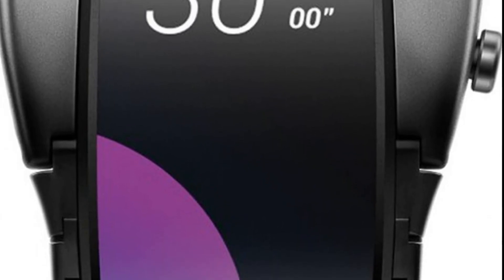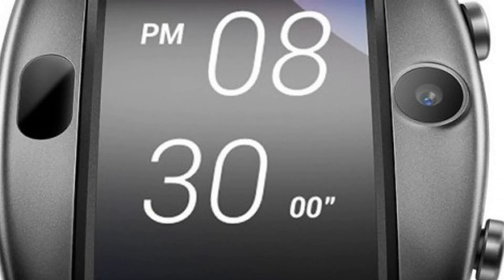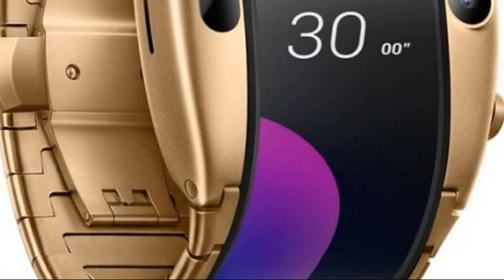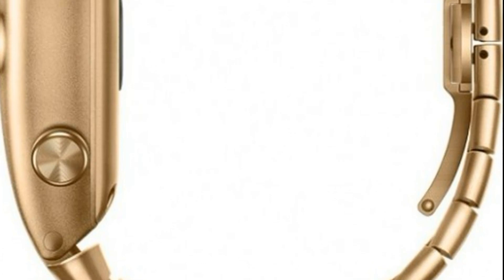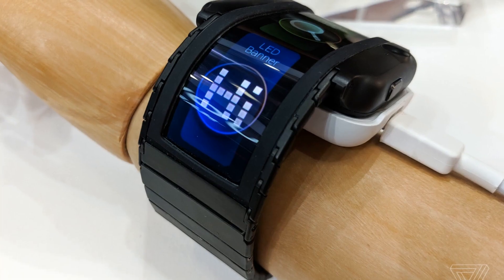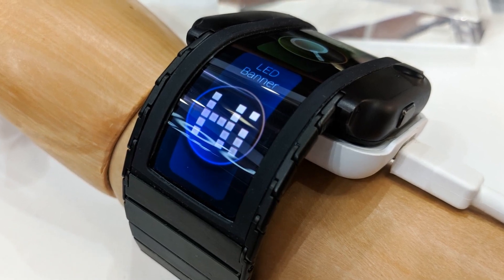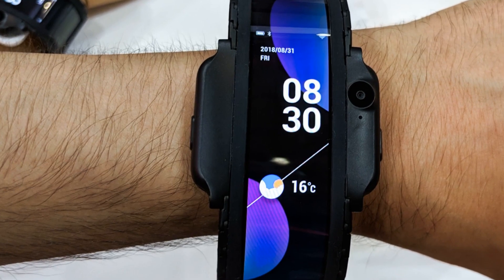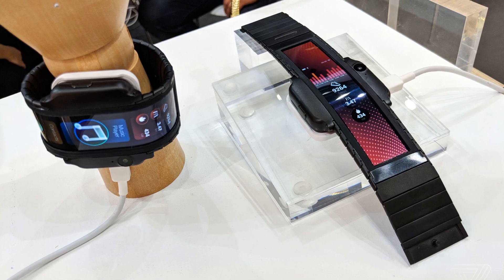ZTE Nubia A alpha fold display watch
The current exhibition in Barcelona has two main trends: 5G and curved screens. Some managed to combine both wow factors into one product, someone presented one of them, while ZTE found an application for both of them in two different devices.
According to ZTE, this is a watch. Well, the truth is, where the ability to change the shape of the screen is needed more than in a device that wraps around the wrist?
The gadget is called ZTE Nubia α.
Smart watches are equipped with a bendable OLED screen with a diagonal of 4 ", very narrow and long - an aspect ratio of 36: 9 (resolution 960 x 192 pixels). The screen is touch-sensitive, scrolling vertically is implemented (with a cool click imitating the sounds of the factory mechanical ring ) and change the desktop horizontal svaypom.
Inside the Snapdragon Wear 2100 chipset, 1 GB of RAM and an 8-gigabyte built-in drive. Battery - 500 mAh, enough for a day or two.
The device is completely autonomous: in eSIM-version it supports LTE and can be used for voice communication. There is a simpler version - only WiFi. There is also a front (back would look strange) camera - 5 megapixel.
As befits a decent smartwatch, they know how to be a fitness assistant, consider the pulse, monitor the phases of sleep.
The clock is protected from water (as far as - not specified).
ZTE Nubia α released in versions with a steel case (and a strap, it is non-replaceable) and pontovoy gold (gold 18-carat). Exit due in April from the operator China Unicom, in Europe will arrive in the third quarter of the year, before the US get in the fourth.
The cheapest option costs € 450. The model with eSIM support will cost € 550, it’s in the gold case - € 650.